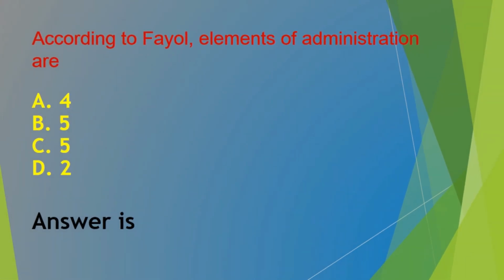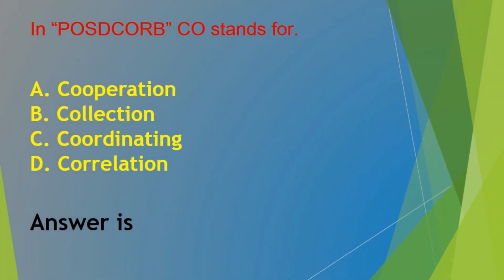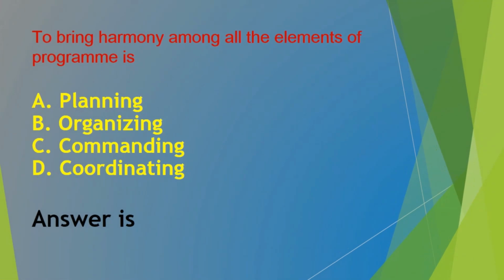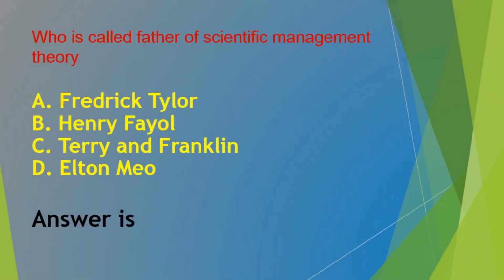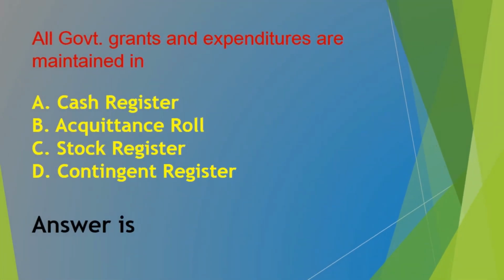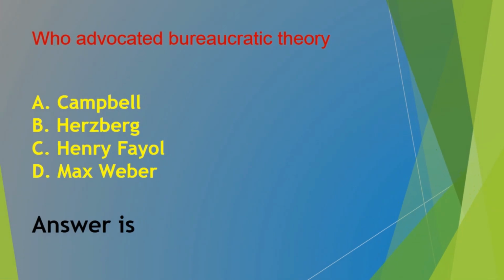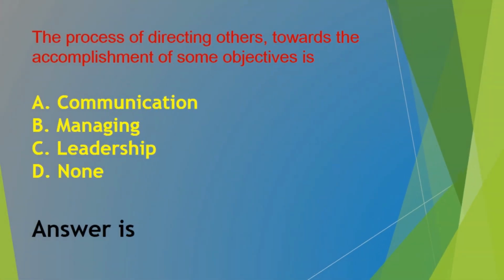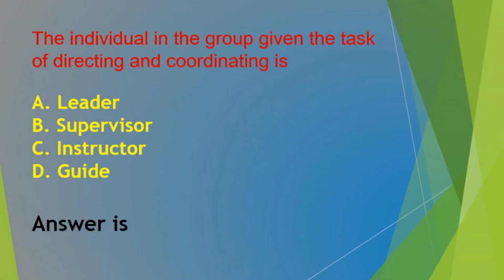Part2 MCQs Classroom Management & Discipline | School administration and Supervision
PART 2 Classroom Management MCQS

Classroom Management MCQs
i have discussed most important mcqs related  Class Room Management & Discipline | School Administration and Supervision.

B.ed mcq related to teaching jobs
mcq on teacher education
education mcqs from past fpsc lecturer test
education mcqs online test
education code mcqs
ppsc lecturer education past papers mcqs
education mcqs for test
general methods of teaching mcqs
online headmaster preparation
786 mcq's
lecturer education past papers spsc
ppsc lecturer education past papers
b.ed mcqs book pdf
mcqs of core curriculum
m ed qualified book
education mcq css forum
engineering drawing mcqs
philosophy mcq
education mcq question answer
m.ed mcqs with answers pdf
ba education mcqs in urdu
teaching strategies mcqs
pedagogy mcqs book
mcqs on educational psychology with answers
spsc education lecturer syllabus
education mcqs with answers pdf
lecturer education past papers
mcqs on education policy in pakistan
higher education mcqs
mcqs for elementary and secondary education
pedagogy mcqs for fpsc
pedagogy mcqs for headmaster
pedagogy mcqs in urdu
pedagogy mcqs with answers pdf download
fpsc sst computer science mcqs
sst general past papers
b ed and m ed notes
pedagogy mcqs pdf in urdu
pedagogy mcqs for ajkpsc
mcqs on school management
mcqs measurement and evaluation
ppsc educators past papers download
pedagogy supervision mcqs
PPSC MCQS
FPSC MCQ
NTS MCQ
ITS MCQ
PTS MCQ
MOST IMPORTANT MCQS FOR TEACHING JOBS